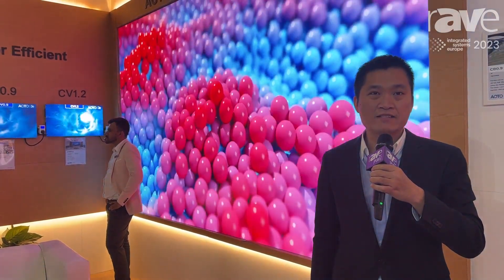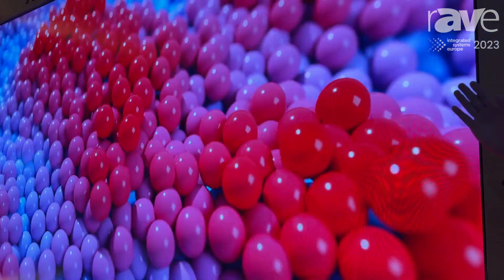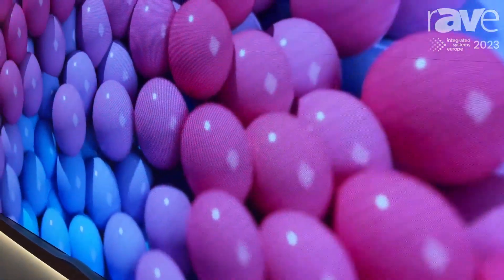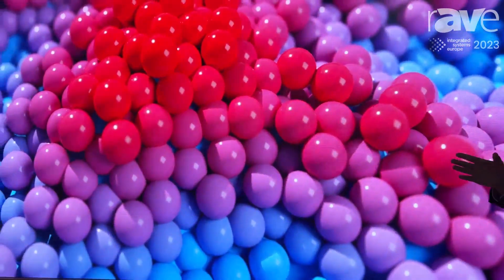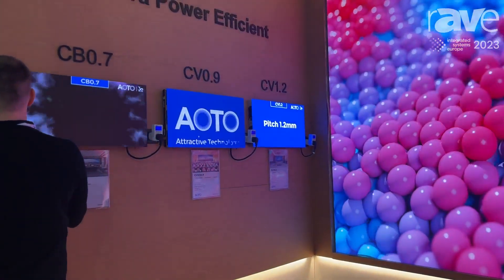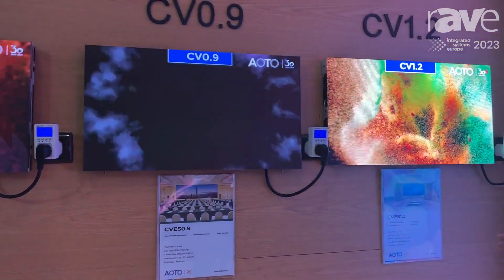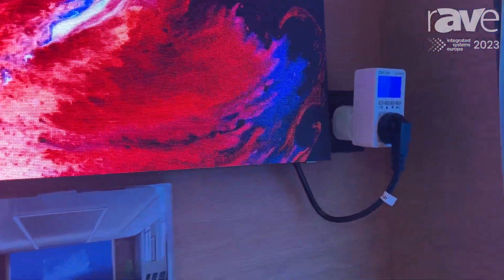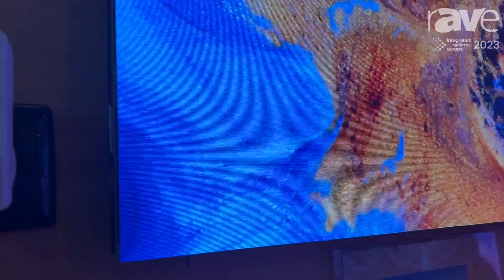ISE 2023: AOTO Introduces CB0.9 4K COB dvLED Display and Other Narrow Pixel-Pitch Displays